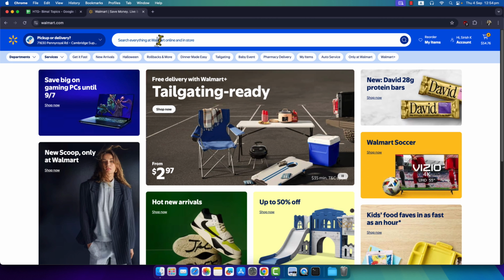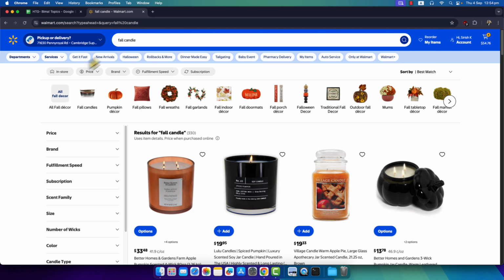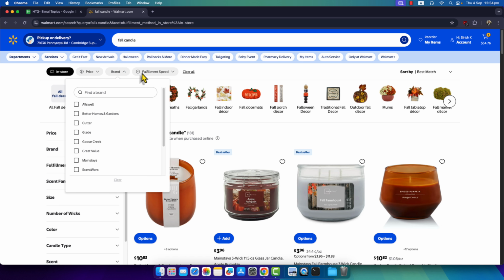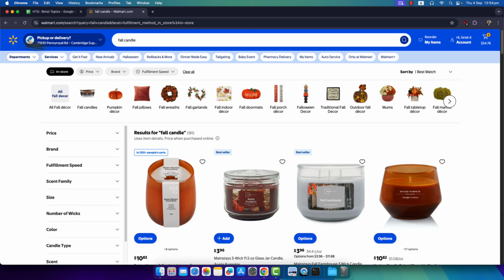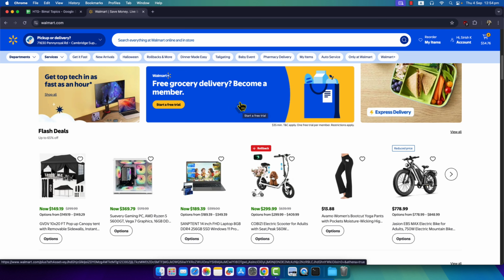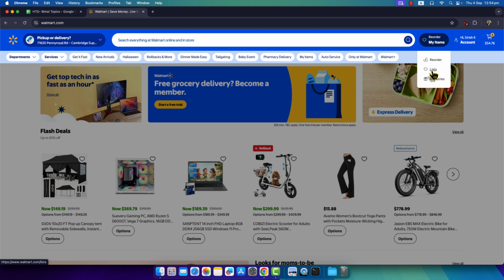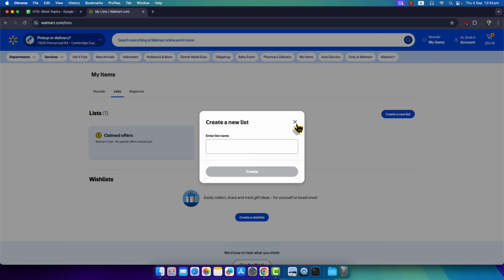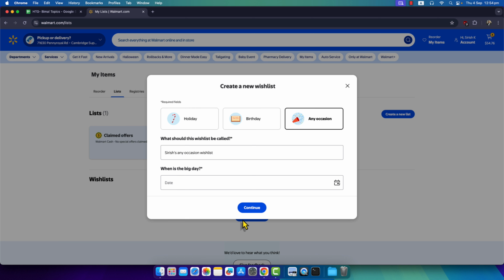How to Organize Files or Content in Walmart Shopping & Grocery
Walmart's online shopping platform provides powerful tools not just for buying products, but also for organizing your shopping experience in a structured and efficient way. Whether you're managing recurring purchases, planning future buys, or filtering search results, Walmart offers several features to help you stay organized. One of the key tools available is the advanced search and filter system. By entering a search term and using filters like "In-store," price range, brand, and delivery speed, you can narrow down product results to match exactly what you need. This eliminates the clutter and helps you focus only on relevant options.

Another major organizational feature is the use of shopping lists and wish lists. These tools are especially useful if you come across products you’re interested in but don’t want to buy immediately. To access this, click on the "My Items" section located at the top right of the Walmart website or app. From there, you’ll find a tab labeled "Lists" where you can create and manage your own customized shopping lists. You can give each list a unique name, such as "Weekly Groceries," "Holiday Gifts," or "Office Supplies," making it easier to categorize items based on your shopping goals.

Creating a wish list is just as easy. Simply click "Create Wish List," hit continue, and start adding products you want to keep an eye on. These lists can be updated or shared with others, which is helpful during holidays or shared household shopping. The benefit of using these lists is that it allows you to keep all your items organized in one place and return to them later when you’re ready to make a purchase.

If you haven’t explored these features yet, start by visiting or downloading the Walmart app to make your next shopping trip more organized and productive.

Timestamps:
0:00 Introduction
0:12 Organizing search results using filters
0:36 Creating and using shopping lists and wish lists
1:07 Conclusion